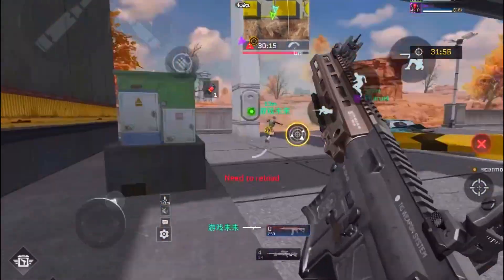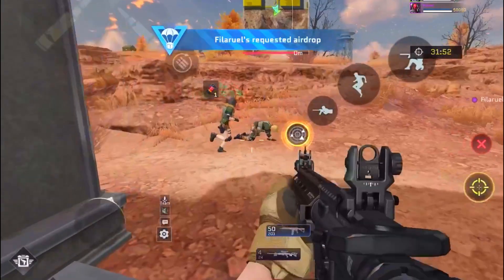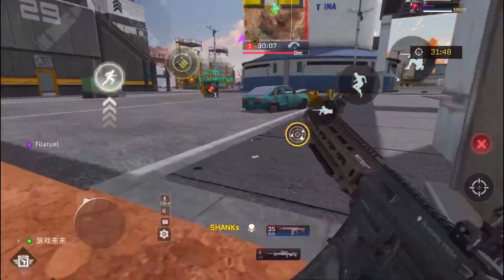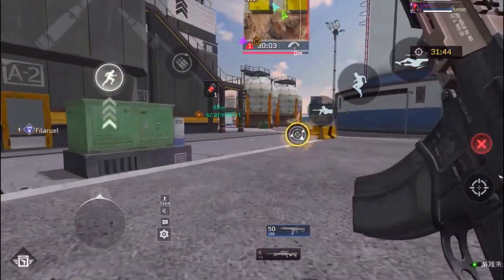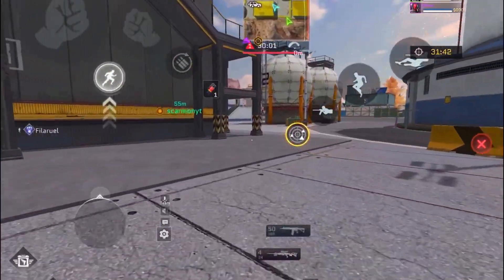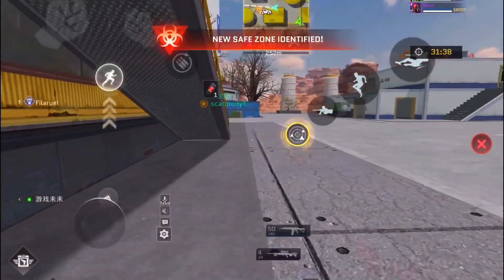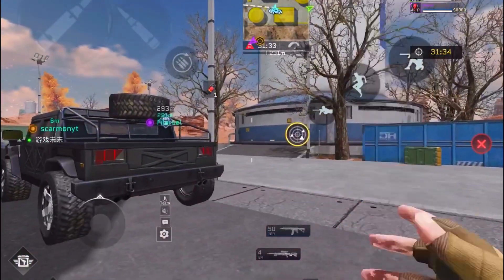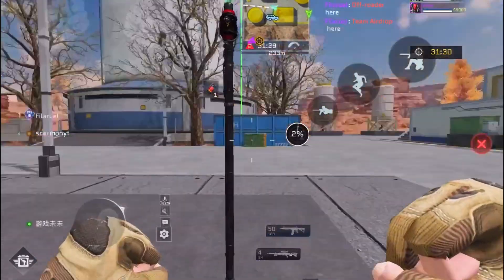PROJECT BLOODSTRIKE MAX GRAPHICS GAMEPLAY || WARZONE MOBILE LITE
project bloodstrike
warzone mobile lite
project bloodstrike gameplay
warzone lite gameplay

ME RECKLESS
me reckless